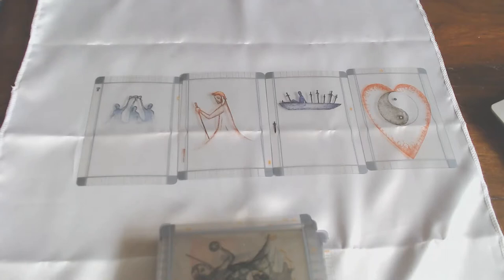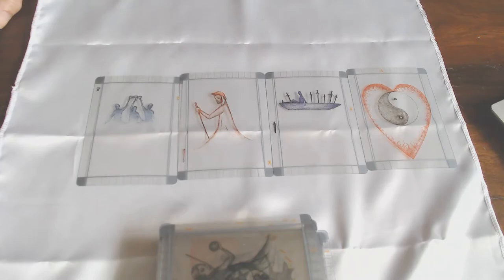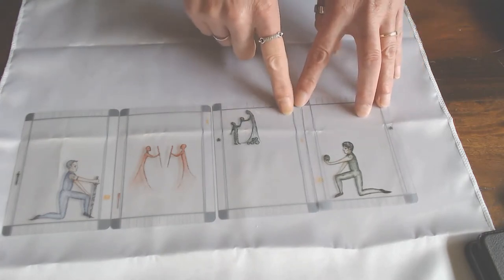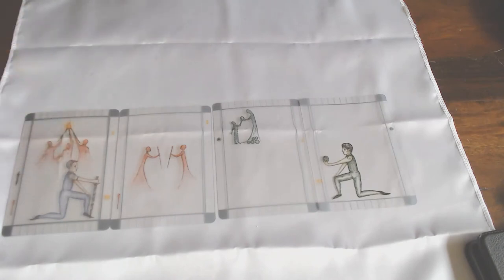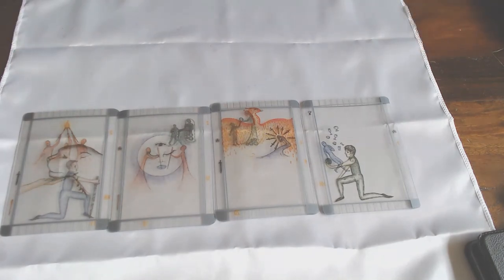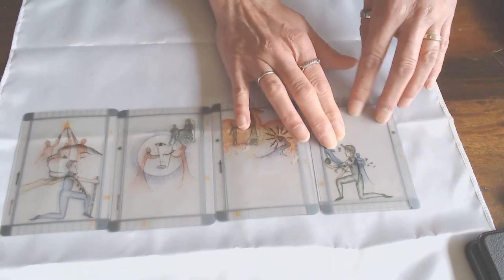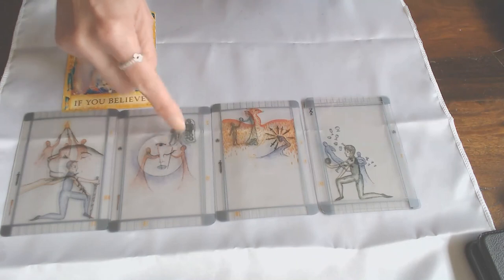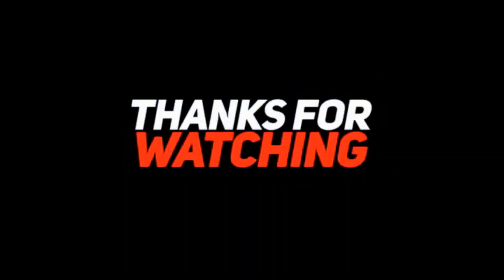CANCER WEEKLY 7TH TILL 13TH OF SEPTEMBER 2020/BELIEF IN YOUR HIGHER SELF! YOUR STRONGER THAN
YOU THINK!